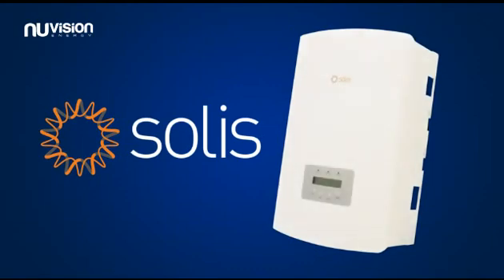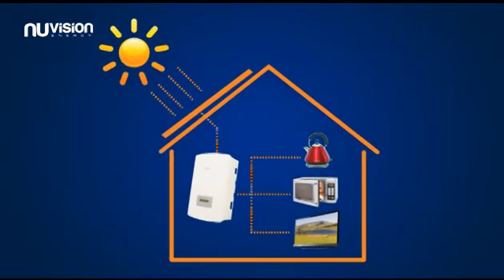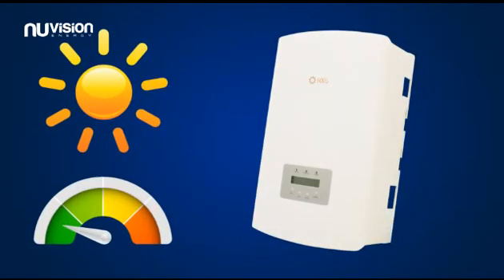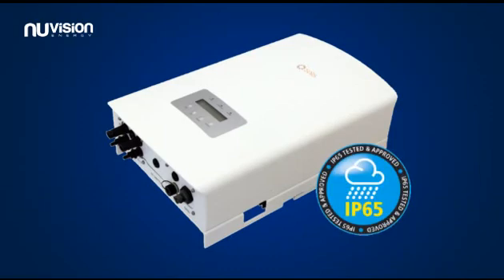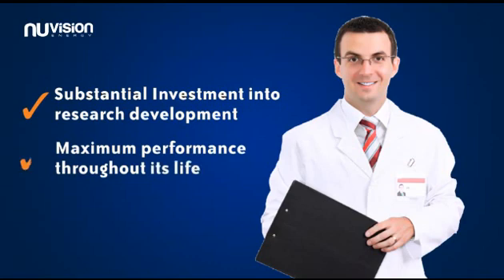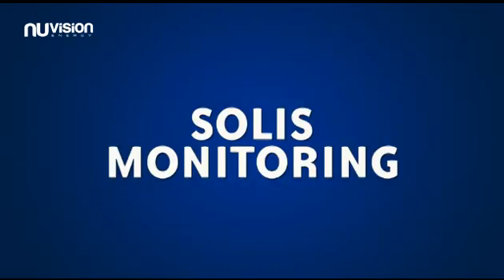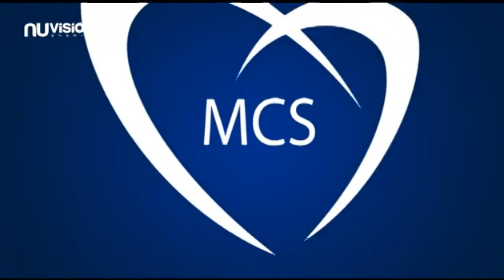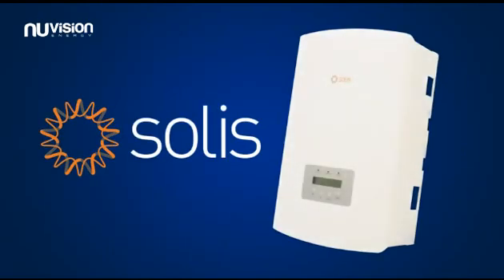Solis Grid Tie Solar Inverters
With a dedicated team of industry leading Engineers
Ginlong have developed the Solis range of PV inverters
and have been producing inverters since 2005.
Utilising the latest production technologies and sourcing
components from world recognised sources the Solis
inverter has a track record of reliability, efficiency and
competitive pricing – 3 attributes that all customer look for
in an inverter . Solis Single Phase series inverters are ideal equipment suitable for home installation, business and middle-sized PV systems. Max. Efficiency over 95%, RS485, WiFi, GPRS interface, suitable for home installation. With modern
design and smooth curves the Solis inverter looks at home
in any property. The Solis inverter is constructed to IP65 and is suitable for mounting outdoors.